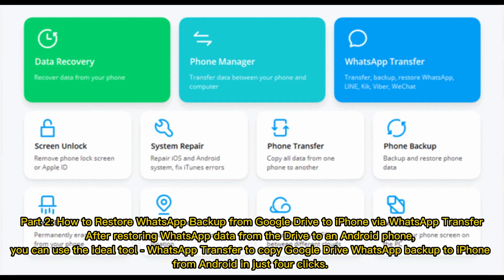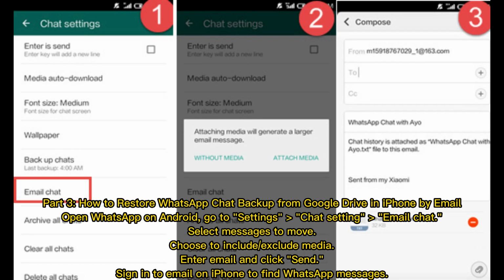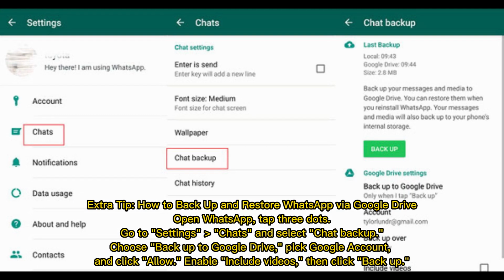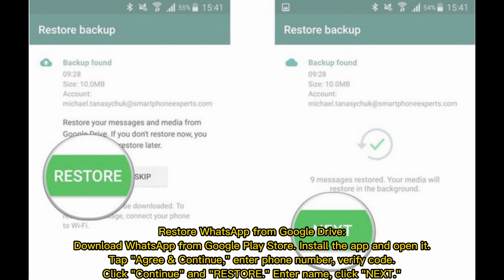How to Restore WhatsApp Backup from Google Drive in iPhone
Want to know how to put Google Drive WhatsApp backup to iPhone 14/13/12/11/XR/Xs/X/8/7? Run through this video to get the tricks and tips on how to restore WhatsApp backup from Google Drive to iPhone.